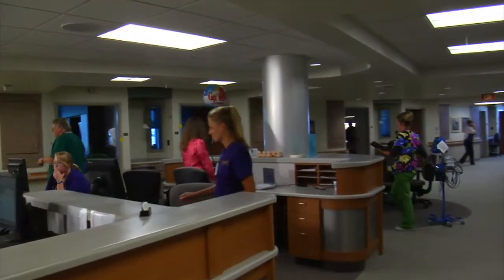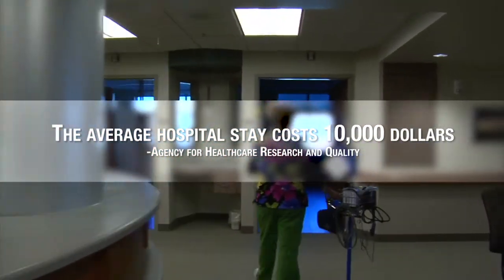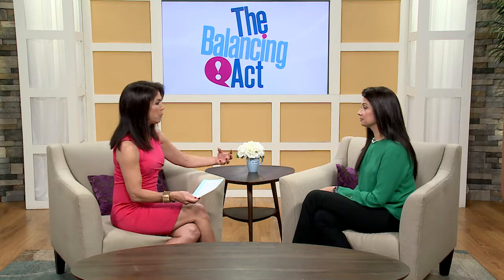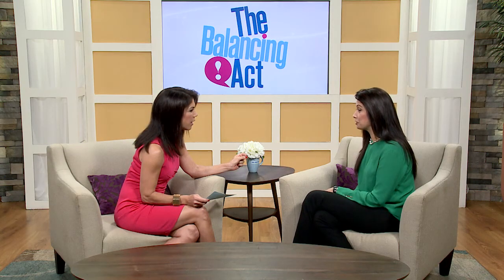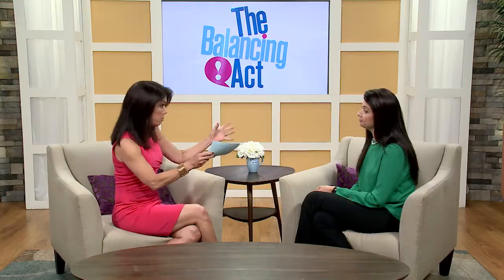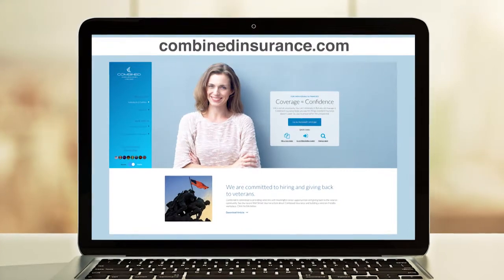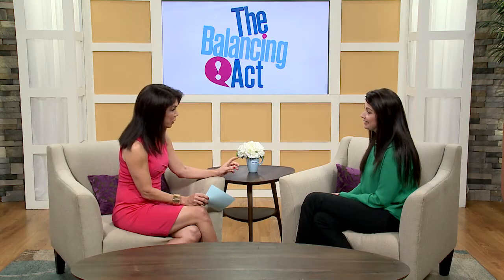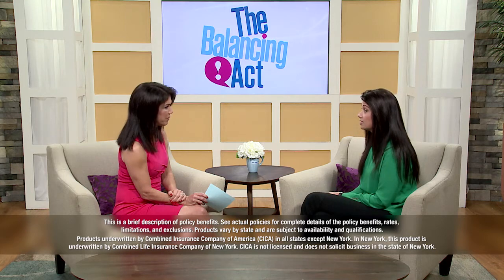Combined Insurance on The Balancing Act airing on Lifetime Television®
Our own Holly Waldhoff, Director of Business Expansion, recently appeared on an episode of The Balancing Act airing on Lifetime Television®, where she spoke about the benefits of supplemental insurance.